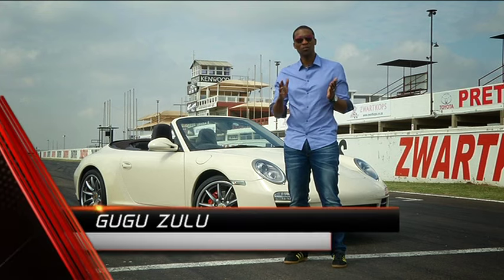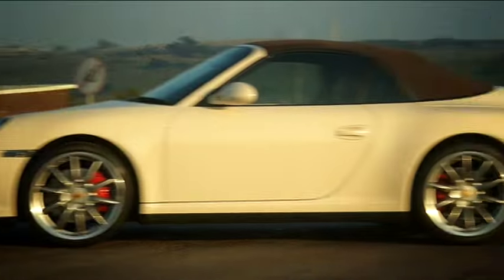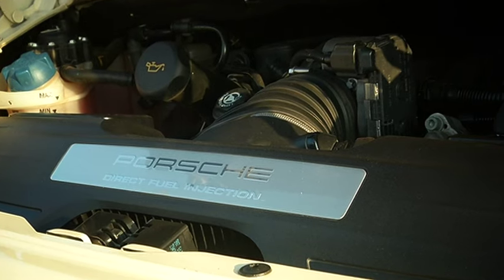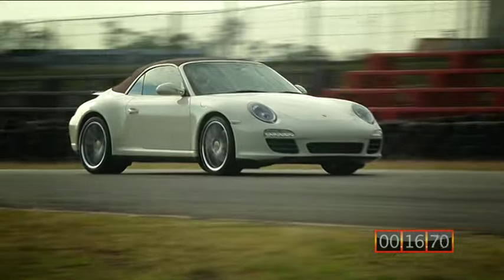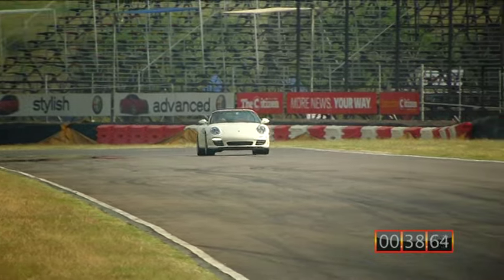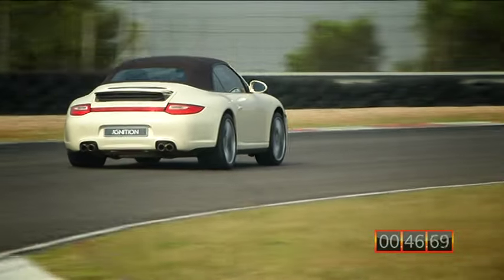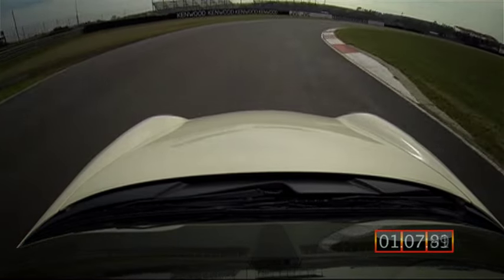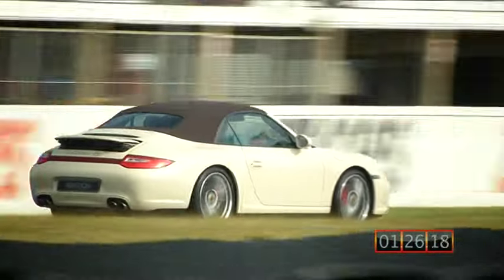Porsche 911 Carrera 4S convertible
Eddy Rust is no stranger to IGNITION GT viewers. Previously he has joined Gugu Zulu at Zwartkops in a BMW 333i and a Jaguar E-type but this time he has brought one of his modern day classics to the race track, a 911 Carrera 4S convertible. Find out why he has chosen to make this particular 911 part of his collection.